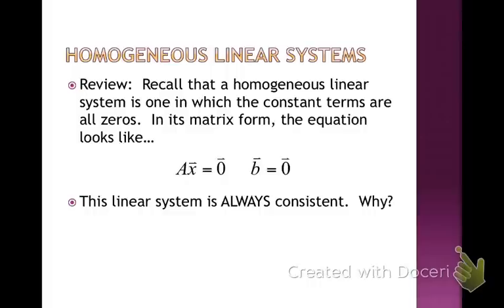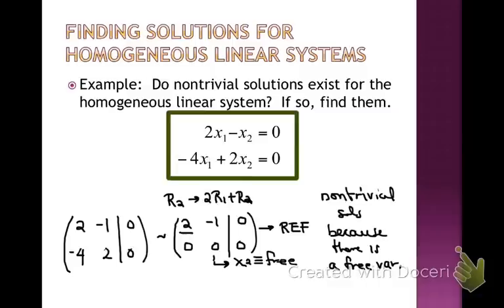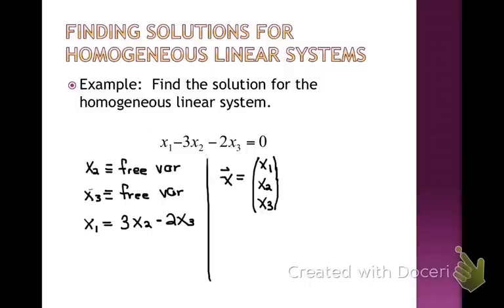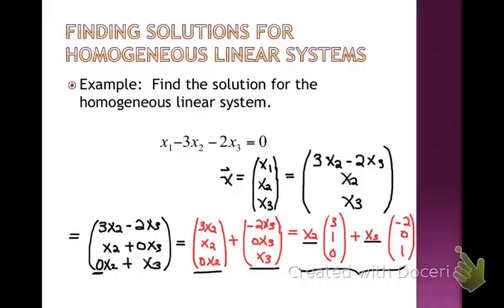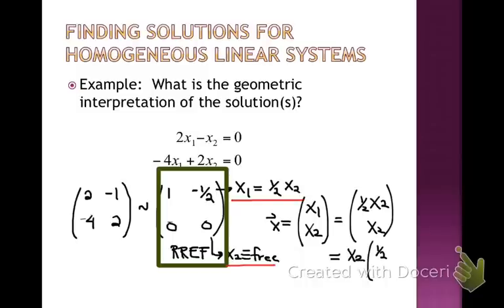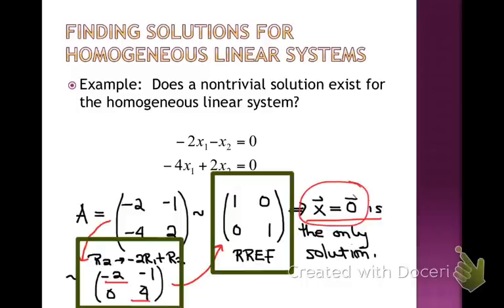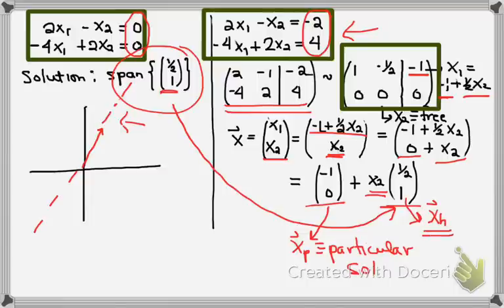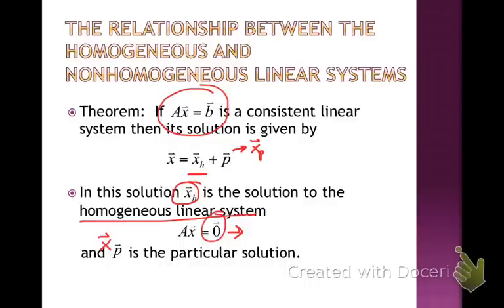section 1.5 homogeneous and non homogeneous linear systems